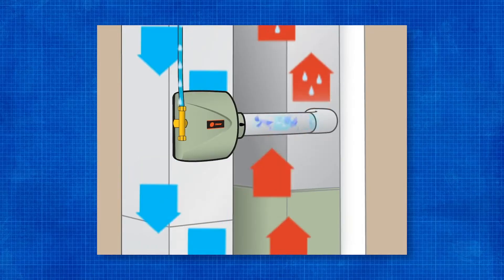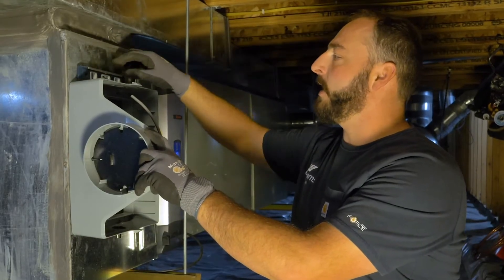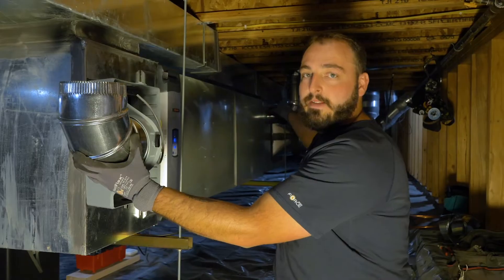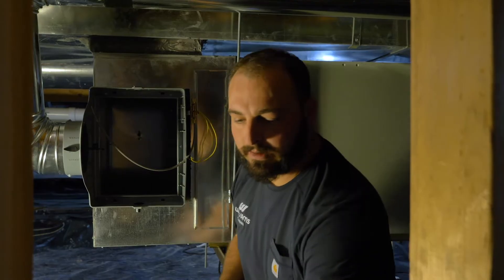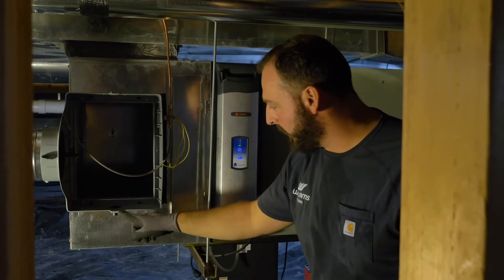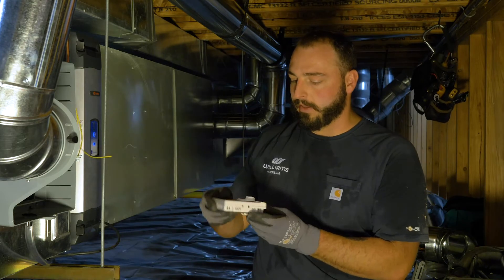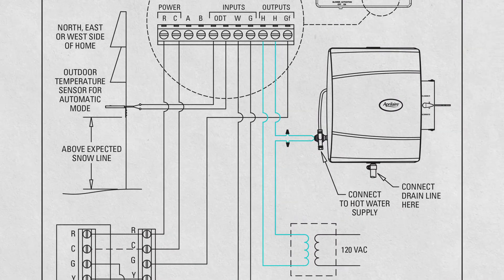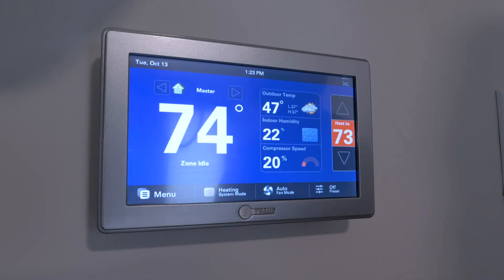Whole-House Humidifier: Installation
Travis Farnum, Senior HVAC Tech with Williams Plumbing and Heating, walks through the key steps for installing a whole-house humidifier. This video features the Aprilaire 600 Whole House Humidifier.

Williams is the Northwest’s largest plumbing and civil contractor. We offer a comprehensive line of quality plumbing, civil construction, HVAC, green energy, consulting, and service solutions to meet the needs of just about any building project.

Williams Plumbing & Heating, Inc.
2131 Industrial Dr.